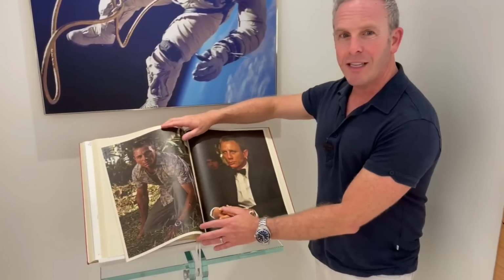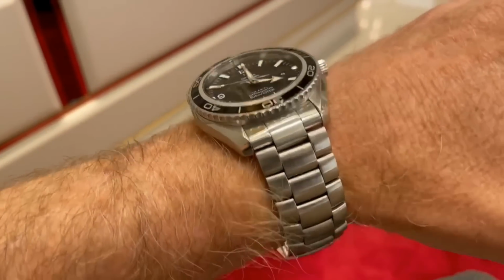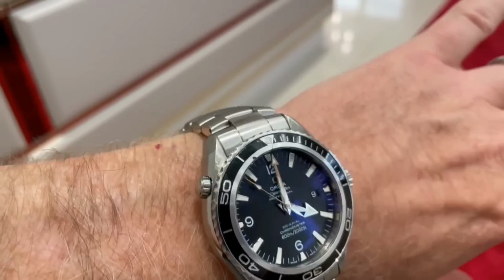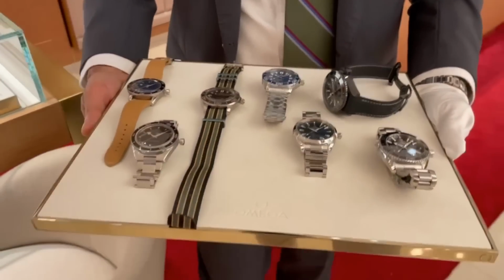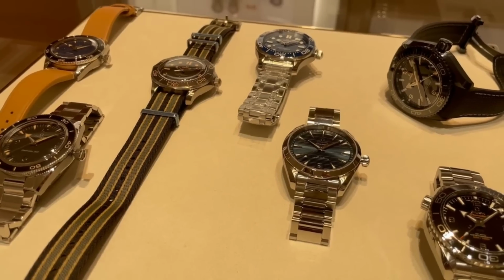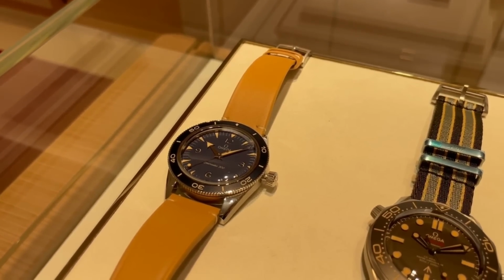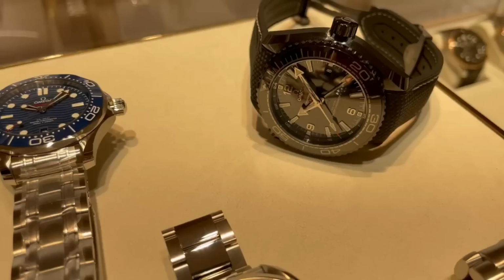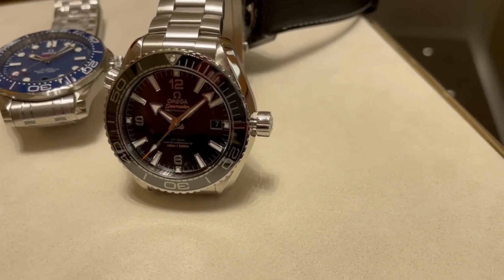DISCOVERING OMEGA on the West Coast | A Bond Brand Boutique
OMEGA has had a rich history with Bond, so when attending a Bond event in California, we naturally found ourselves in one of the premiere Omega stores on the West Coast.  But a simple visit turns into a full event as we DISCOVER what truly makes this brand TICK.
None other than J.W. joins me to discuss the products, the brand and the people that define a Bond experience...

The mantra of living like Bond, one moment at a time emanates from a concept of experiencing the joy of collecting small moments in life that add up to amazing journeys and stories. whether it's through style, locations, literature, fitness, and the movies themselves the world of Bond is explored through its people and their stories.
  Ultimately though, The Bond Experience channel is a celebration of the James Bond franchise and the many people that form a true community. Our core mission is to create a strong connection in the Bond community amongst all the fans, regardless of interest or demographic.